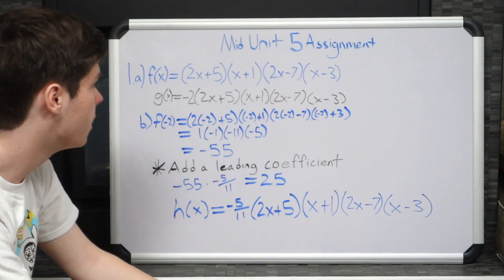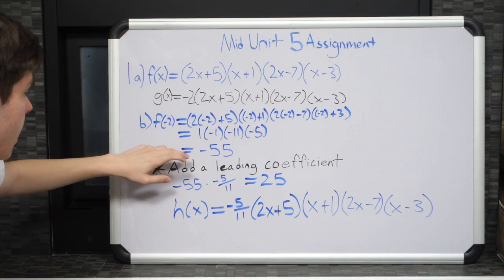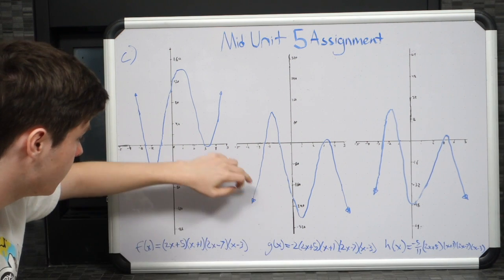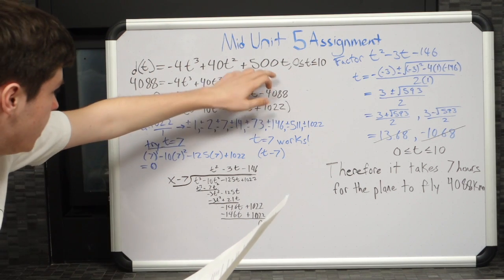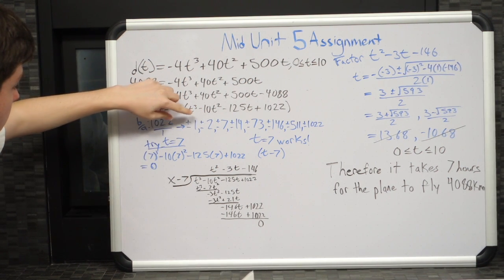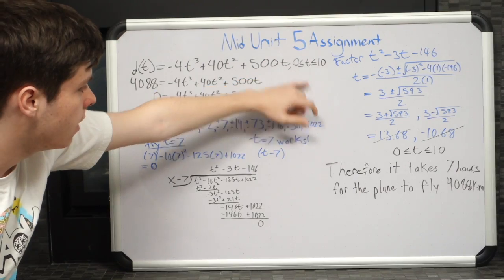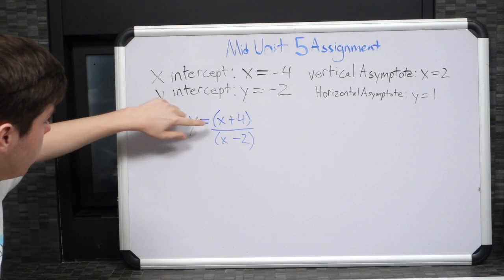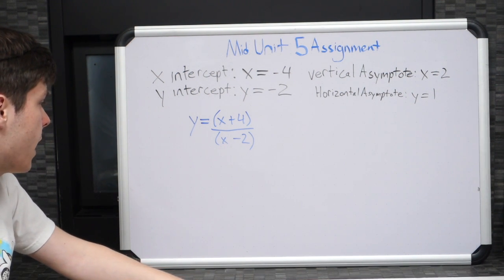MHF4U Unit 5 Mid Unit Assignment By Tristan Hafkenscheid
This is my Unit 5 Mid Unit Assignment.